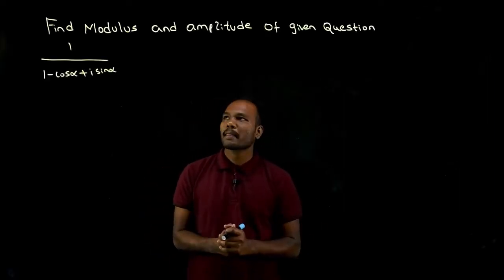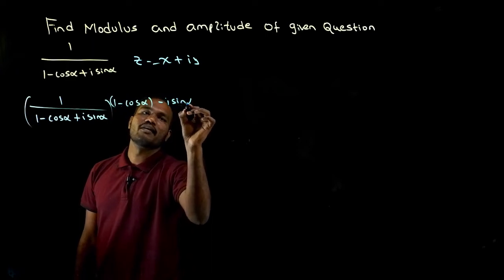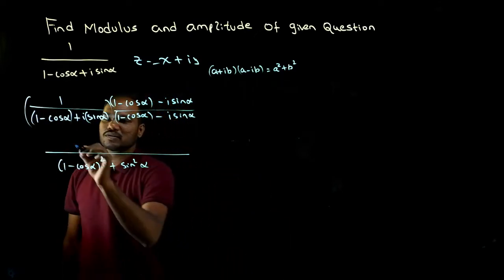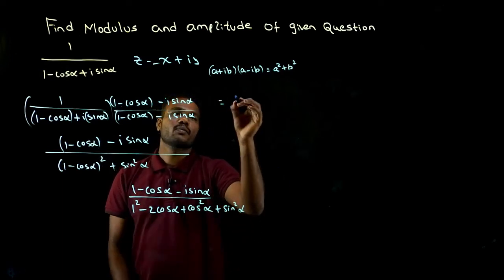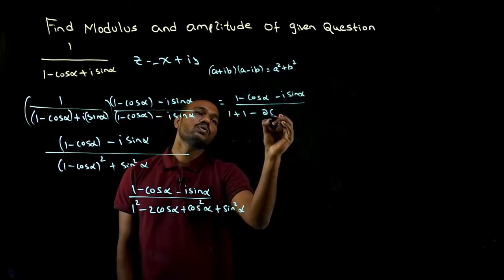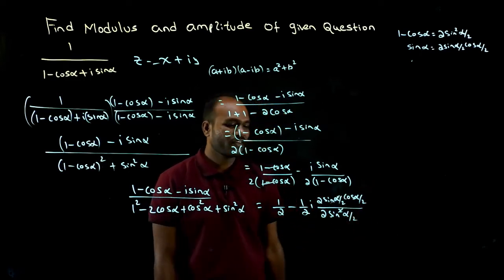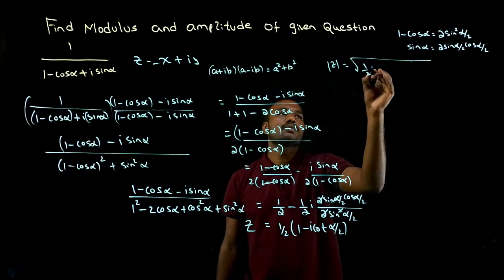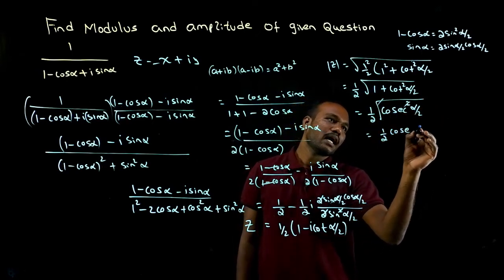Additional Mathematics 1 for Lateral Entry Eng Students | Complex Numbers Solved Questions | part 32